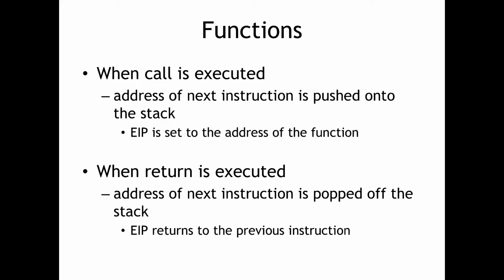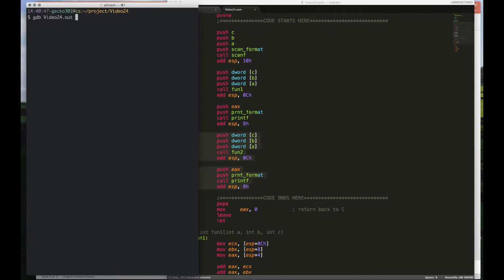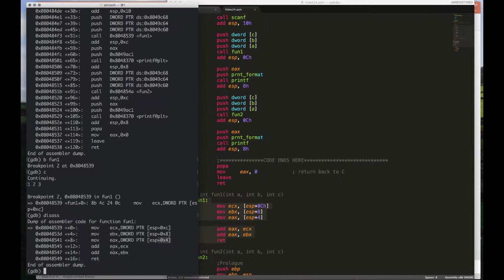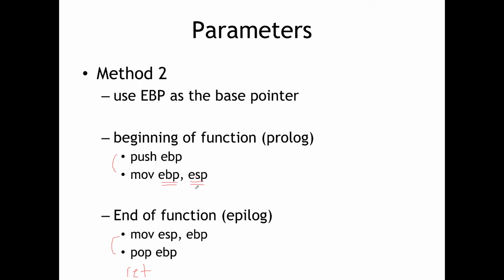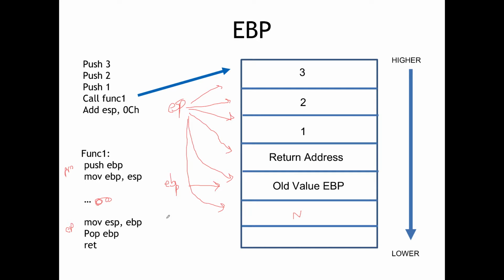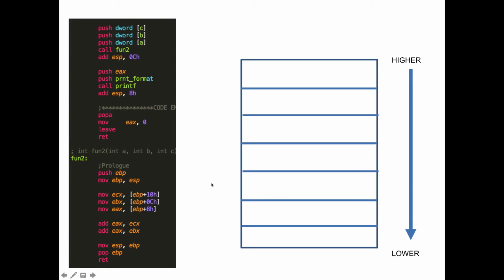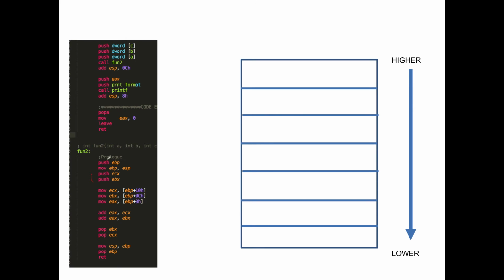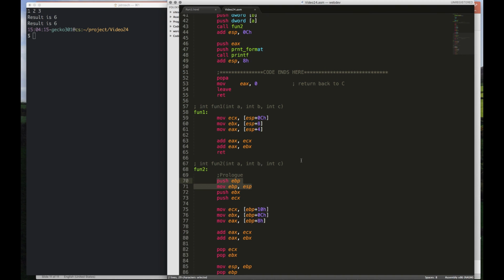18 - EBP + Arguments